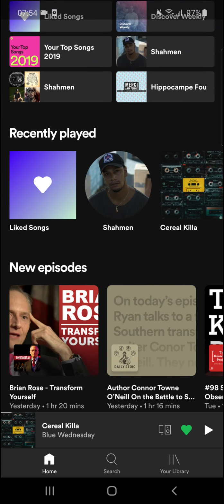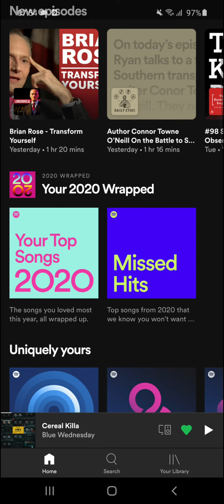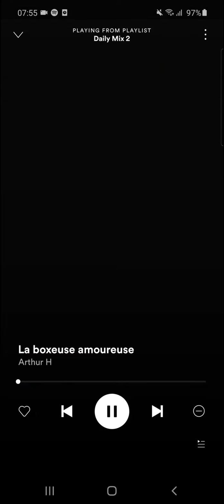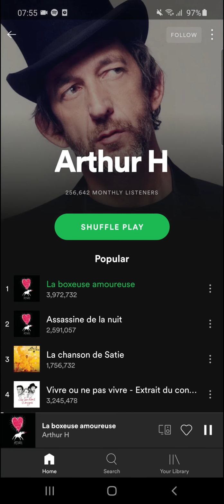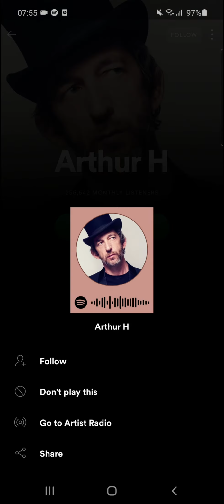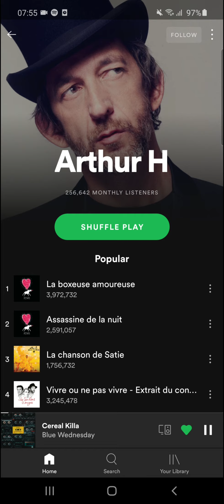How To Block Artists On Spotify